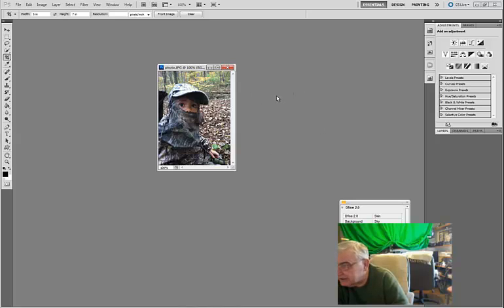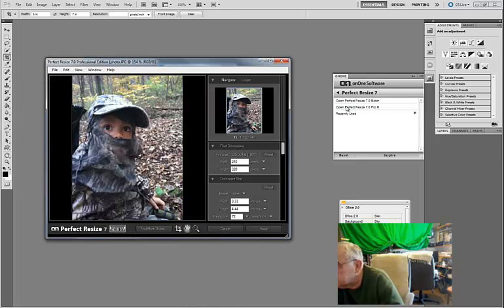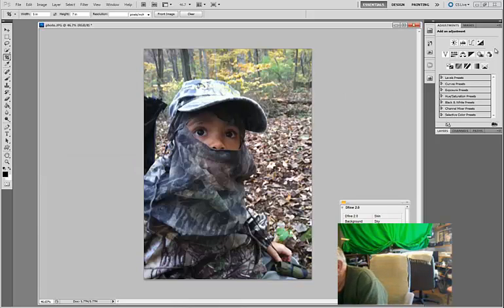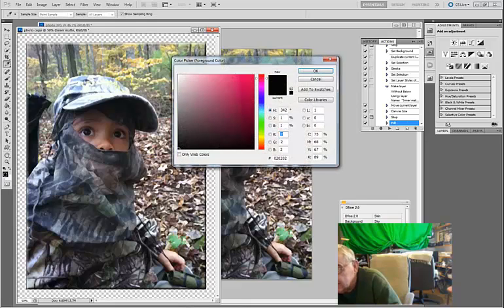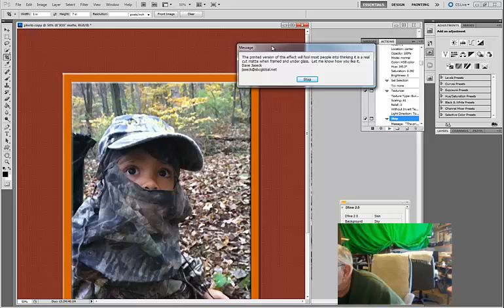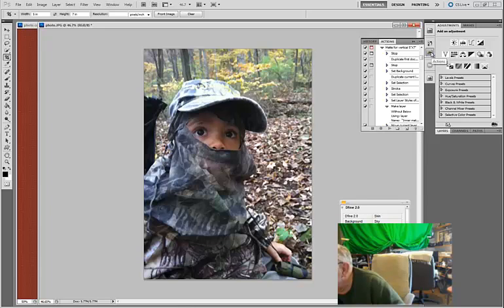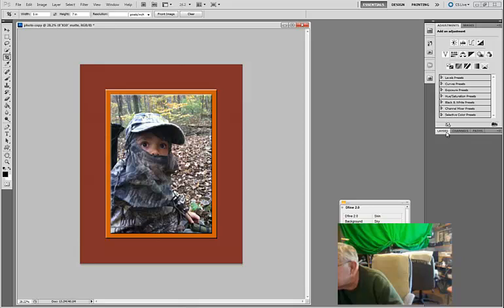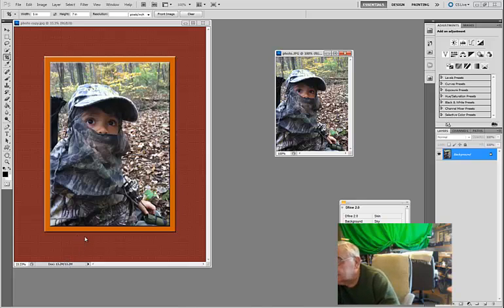a tutorial on photo shop actions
A tutorial by a fairly experienced in photo shop  80 year old who knows what its like to struggle with photo shops learning curve.